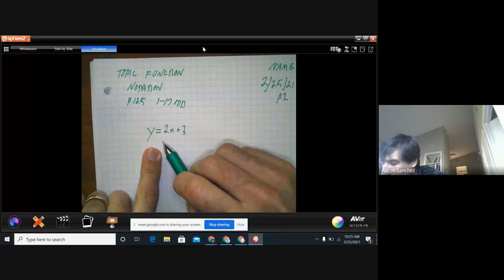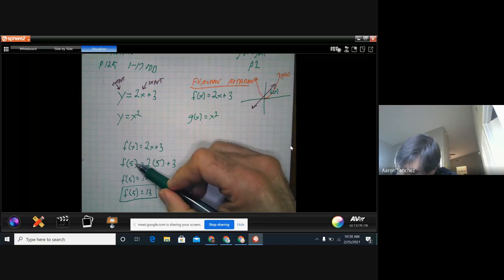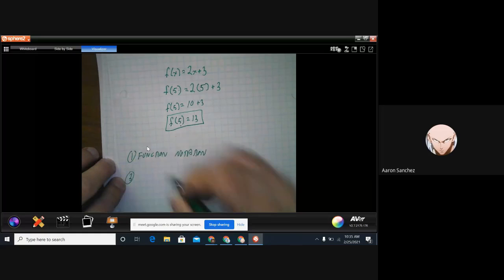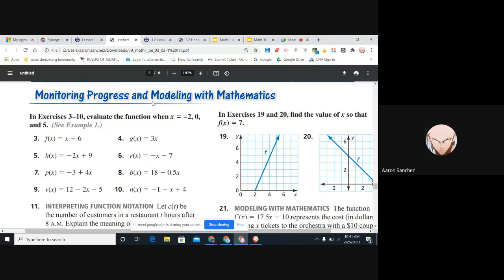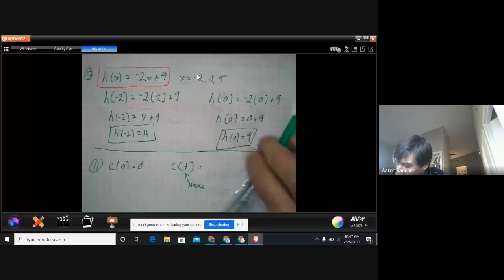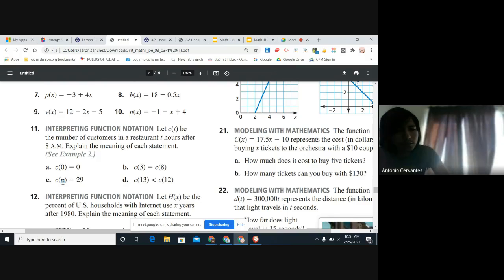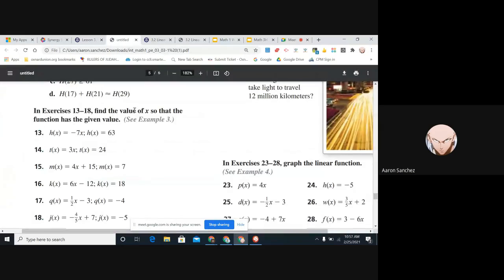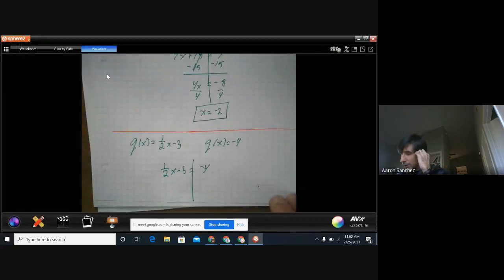M1 3.3 Function Notation